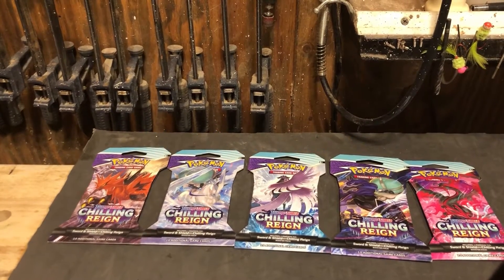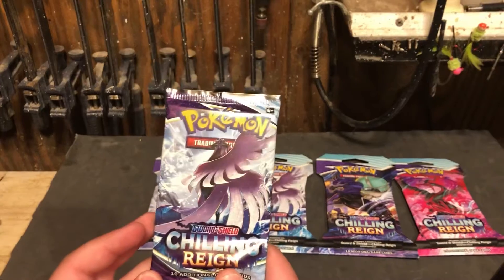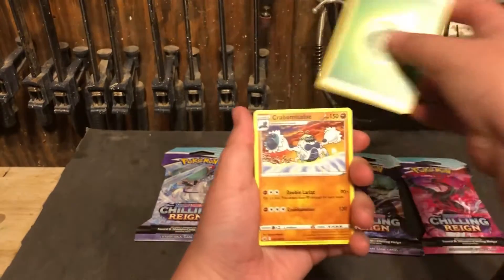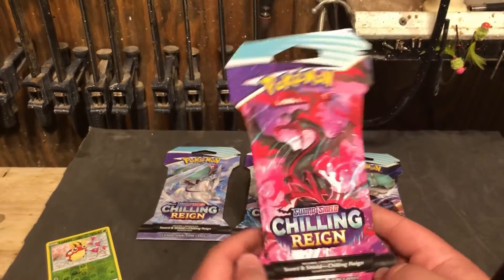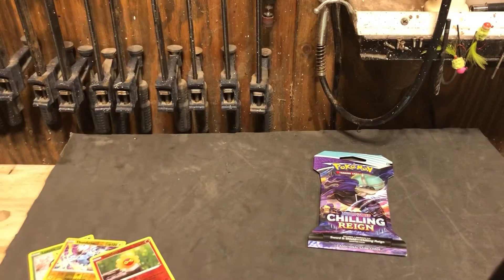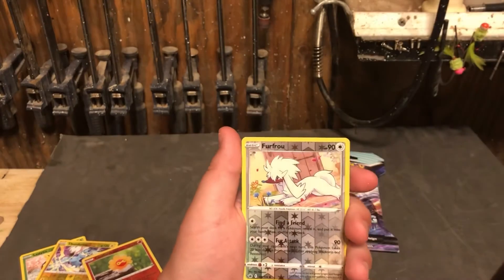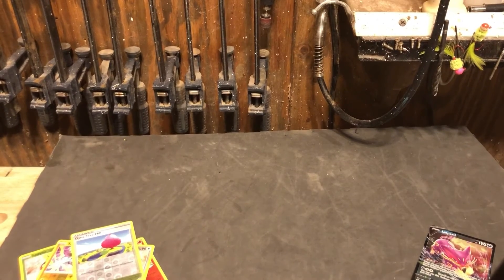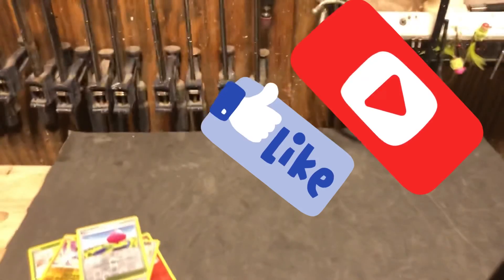More chilling reign packs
Chilling reign